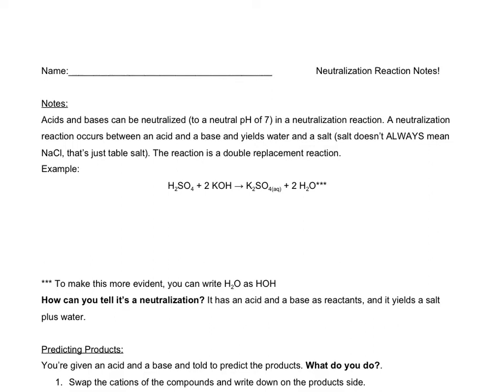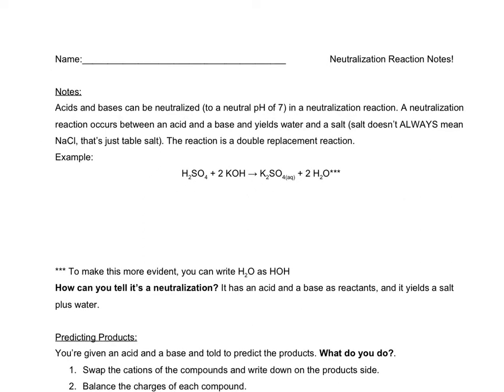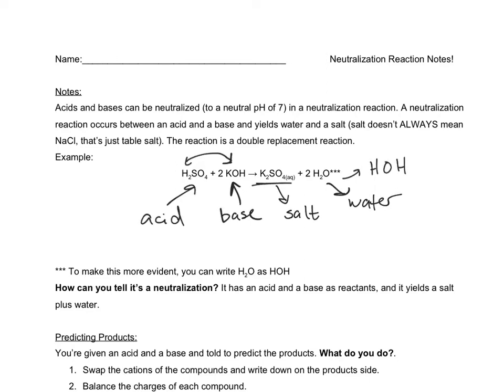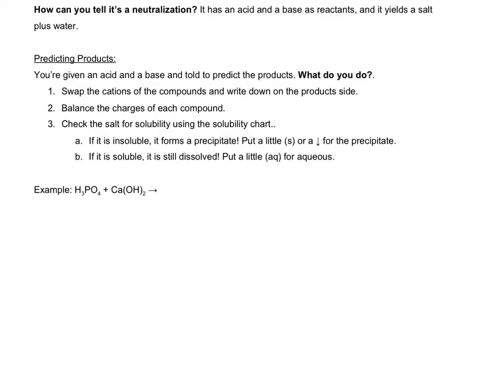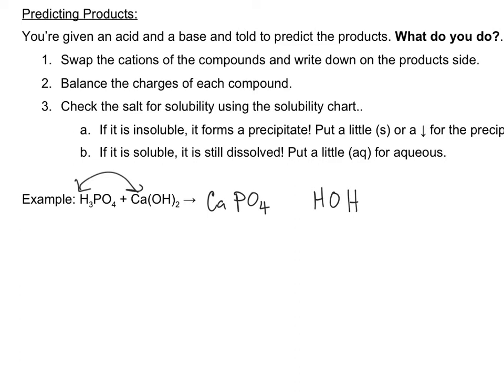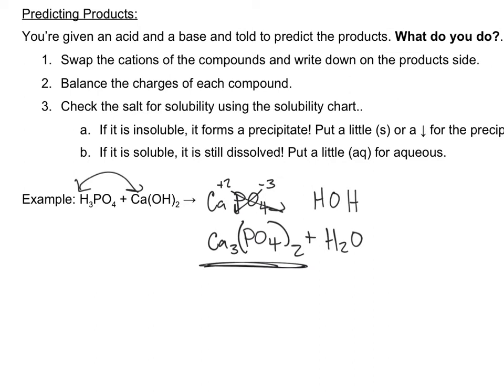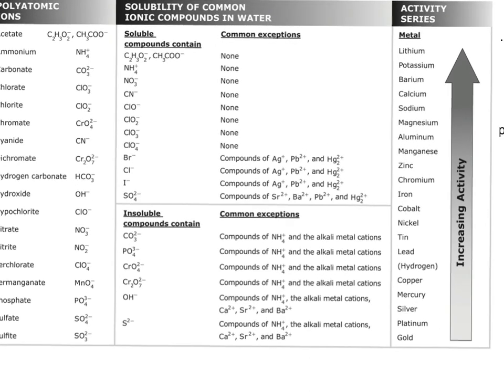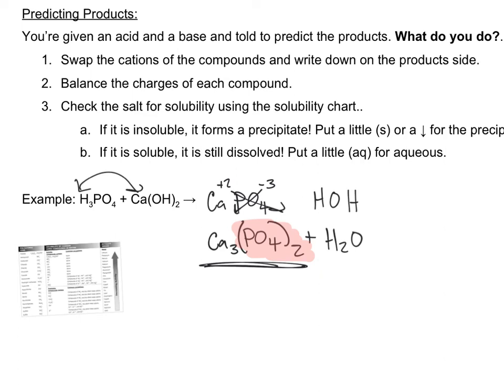Neutralization Reaction Notes